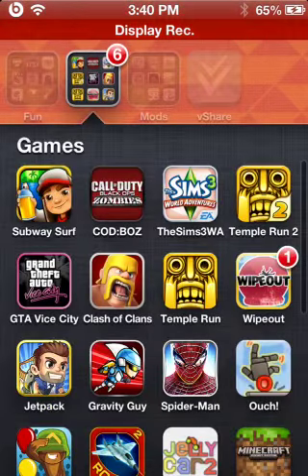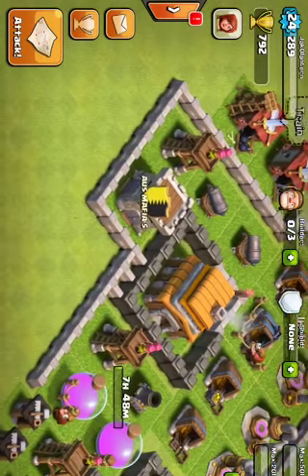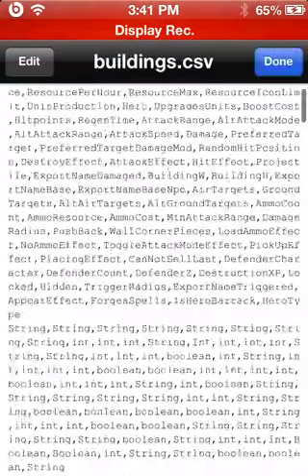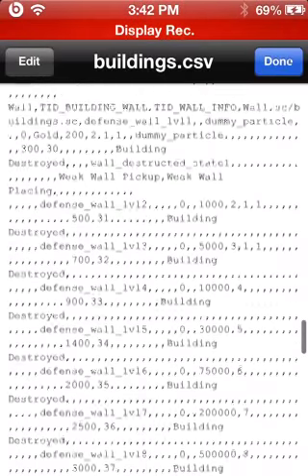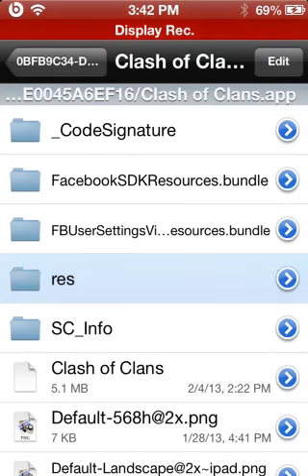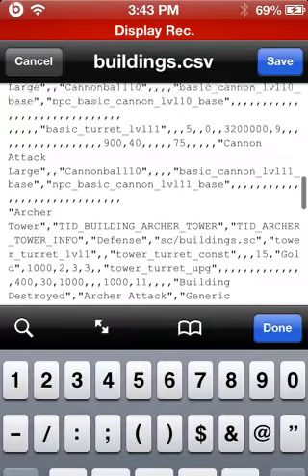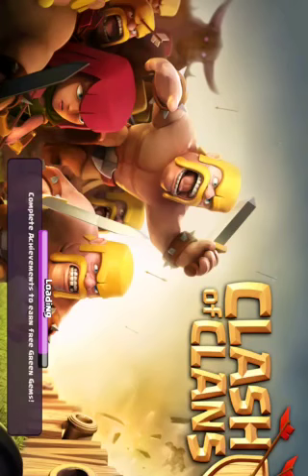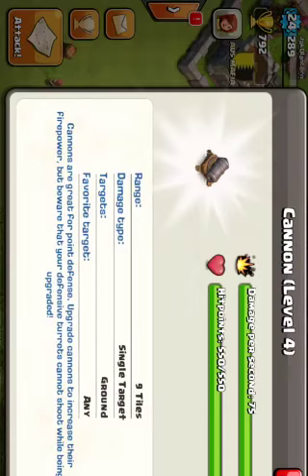How to mod clash of clans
Ifile needed
Iexplorer does NOT work!